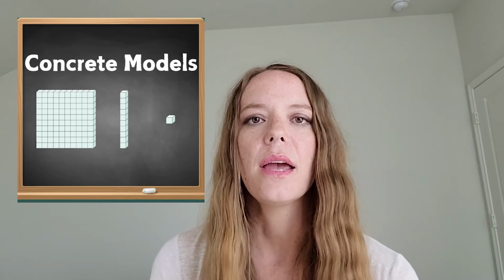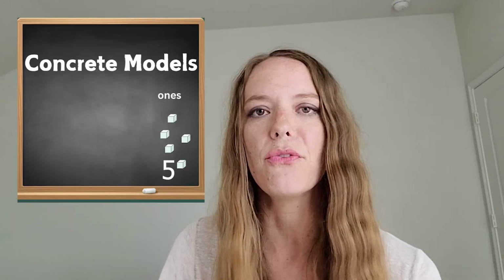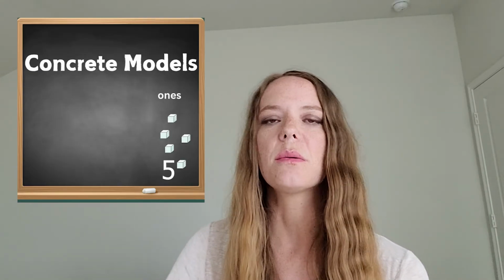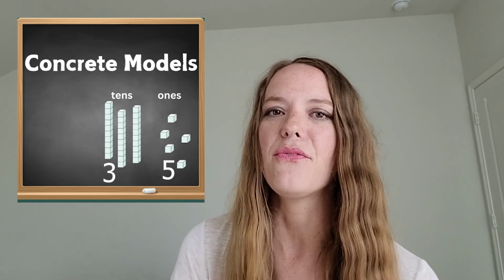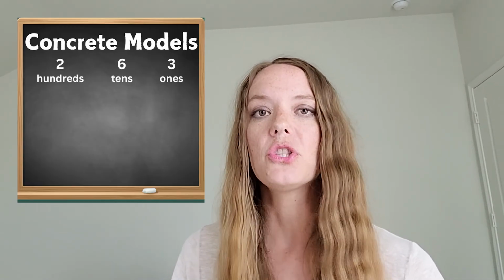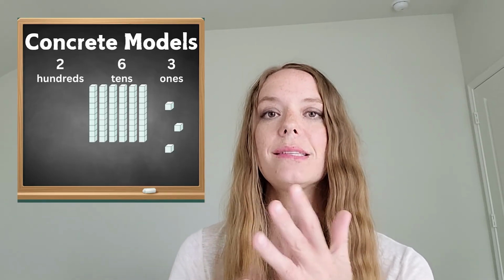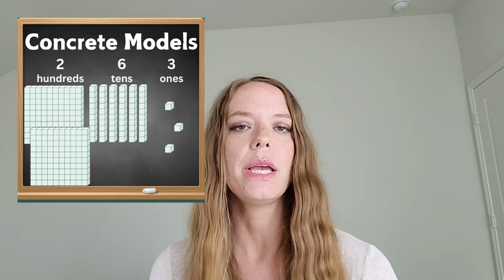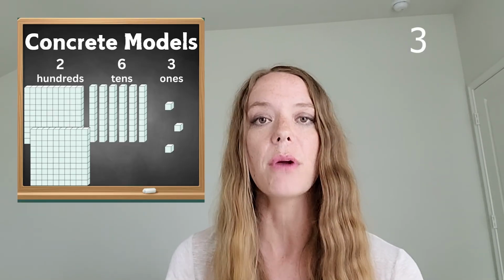2nd Grade: REPRESENT NUMBERS [with Concrete Models]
Welcome to 2nd Grade Math with Easy Math with Mrs. Easley!

Today, you’ll learn all about representing numbers with base ten blocks (concrete models).  It’s the best way to build a foundation for larger numbers.  We’ll be working with ones, tens, and hundreds today.

I hope my videos help you and have a great day!